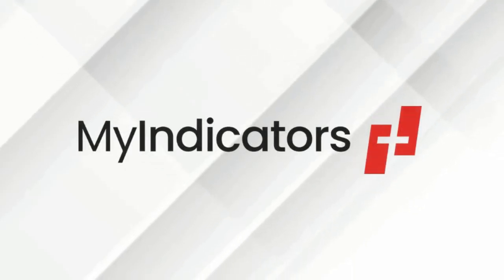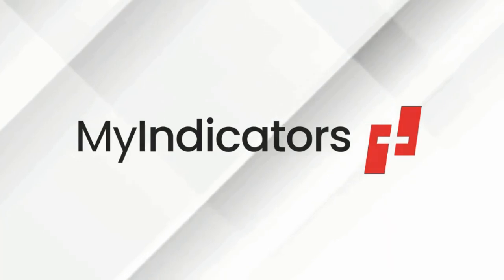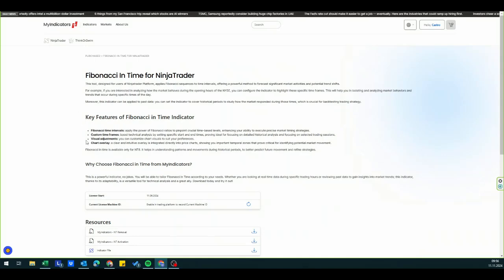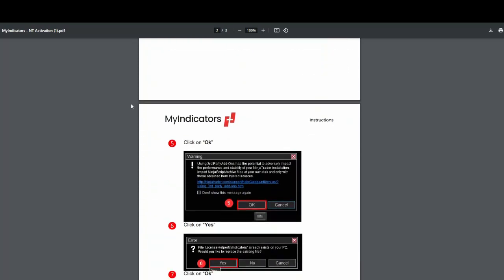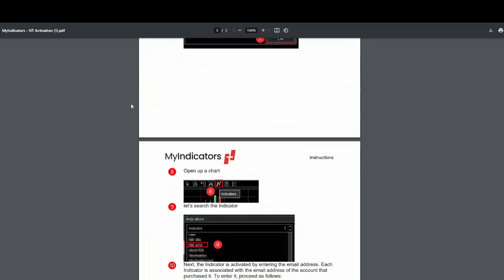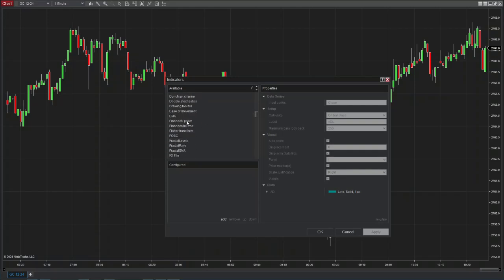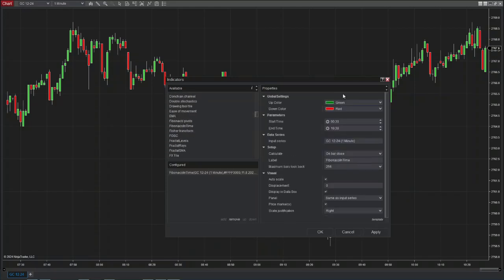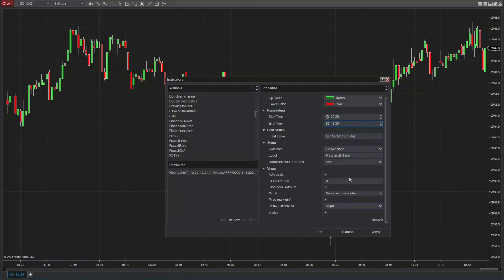Fibonacci in Time Indicator for NinjaTrader | MyIndicators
Master the art of timing with the Fibonacci in Time Indicator for NinjaTrader!

In this video, we reveal how to use the Fibonacci in Time Indicator to predict significant market activities and identify potential trend shifts. You'll learn how to apply Fibonacci sequences to the time axis of your price charts, helping you to isolate and analyze market behaviors during crucial time frames.

Perfect for traders of all experience levels, this indicator allows you to set custom time intervals and visualize key periods where market reversals are most likely to occur.

Take your technical analysis to the next level by incorporating Fibonacci timing to better predict market movements. Watch now to see how this indicator can give you an edge in your trading strategy!